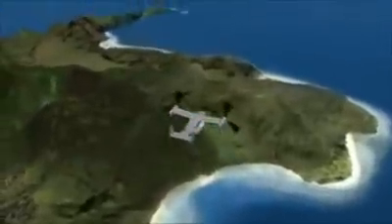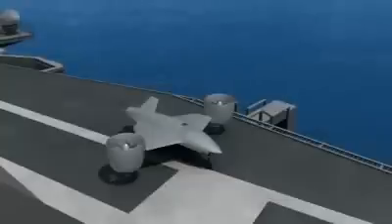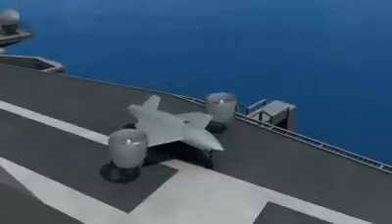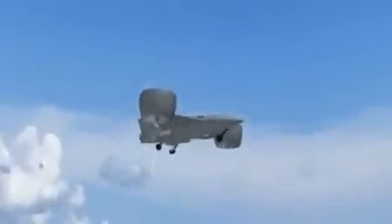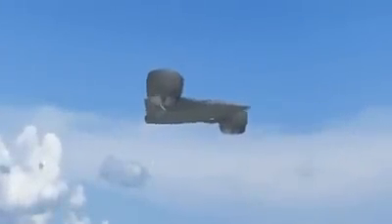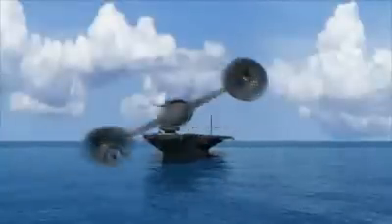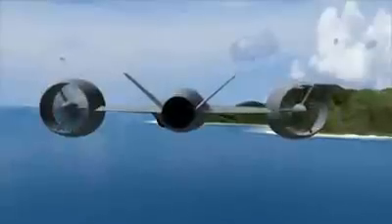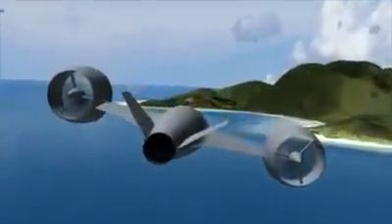New AD-150 UAV - "Hunter Killer" Terminator drones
The new AD-150 VTOL UAV made by American Dynamics Flight Systems looks scarily like the Hunter Killer drone ships in the Terminator movies.